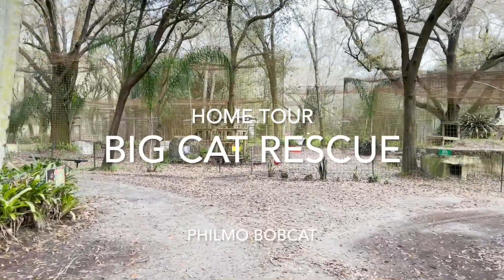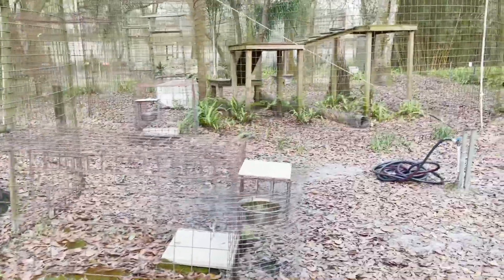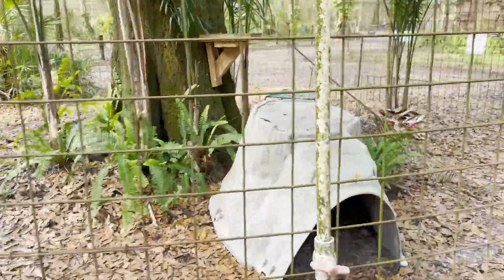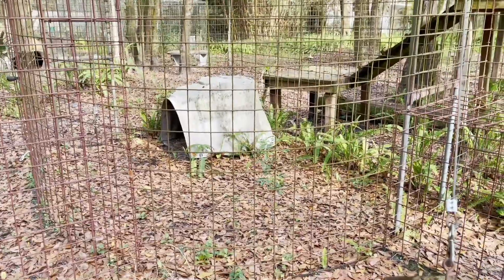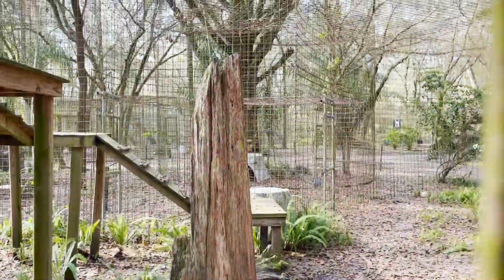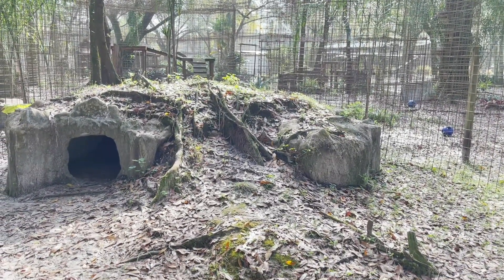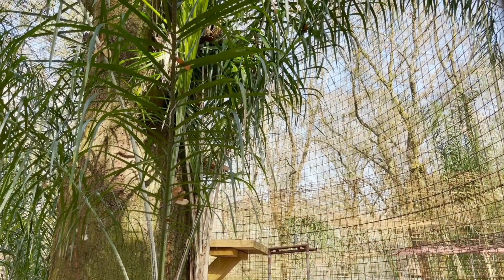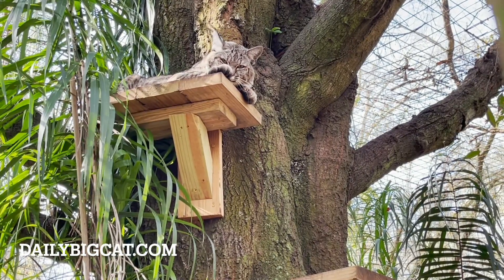Big Cat Rescue Home Tour: Philmo Bobcat